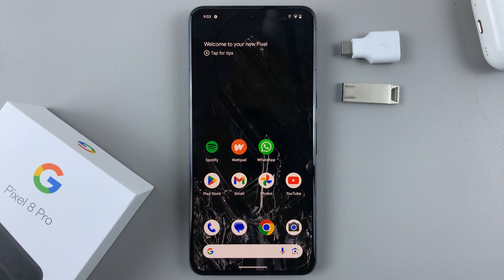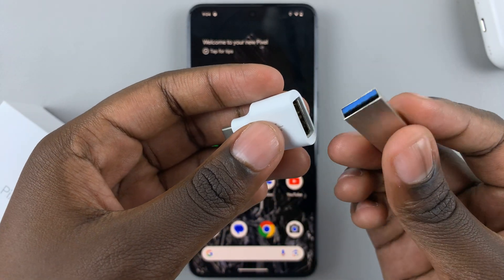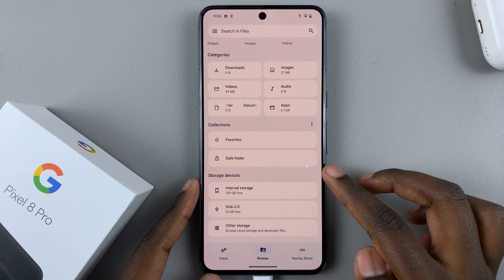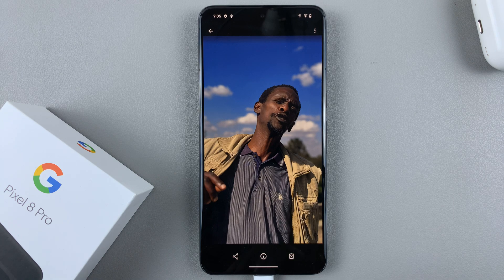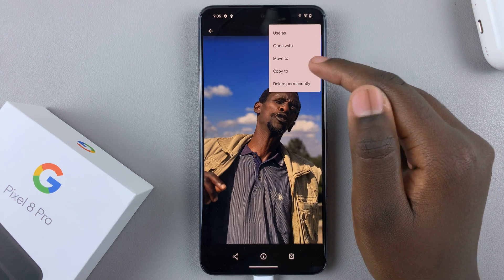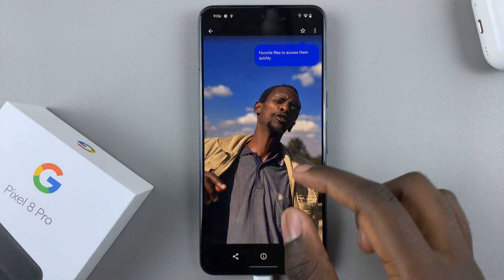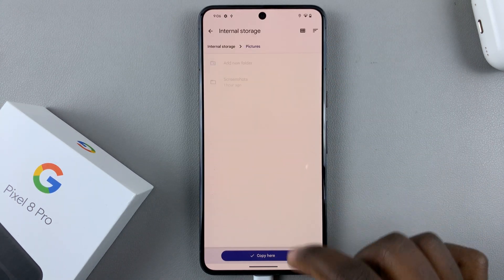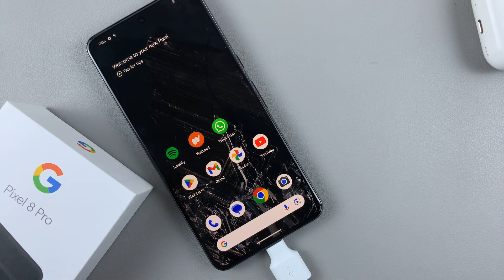How To Transfer Photos & Videos From Flash Drive To Google Pixel 8 / 8 Pro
Learn how to transfer photos and videos from a USB Flash drive to a Google Pixel 8 or 8 Pro.

Google Pixel 8 and 8 Pro are flagship smartphones known for their stunning camera capabilities, making them perfect for capturing high-quality photos and videos.

However, if you've taken a lot of photos and videos and need to free up space on your device or simply want to back up your media files, transferring them from a flash drive to your Google Pixel 8 or 8 Pro is a convenient solution.

This tutorial video will walk you through the steps to easily transfer photos and videos from a flash drive to your Google Pixel 8 or 8 Pro.

To Transfer Photos & Videos From Flash Drive To Google Pixel 8
Plug a USB OTG adapter into your smartphone's USB-C port.
Insert your flash drive into the USB OTG adapter.
Open the "Files" app on your Google Pixel 8 or 8 Pro.
Navigate to the "USB drive" or "External storage" folder.
Locate the photos and videos you want to transfer and select them.
Copy or move the selected files to the desired location on your phone, such as the "Photos" or "Videos" folder.

Google Pixel 8 Pro:

Cell Phone Tripod Adapter